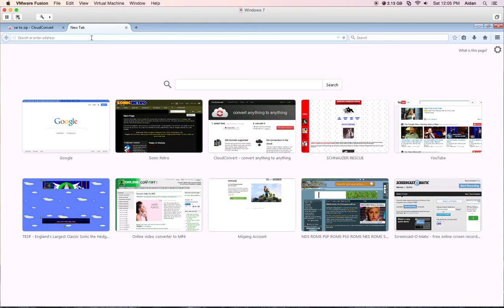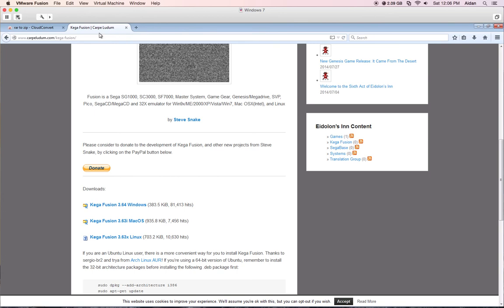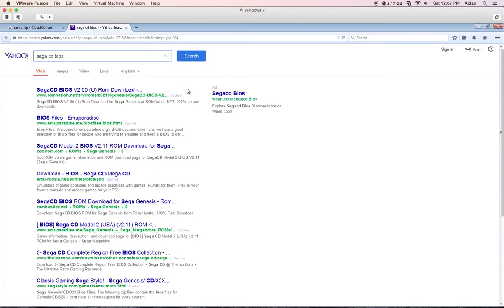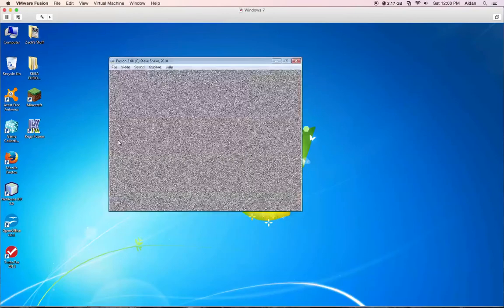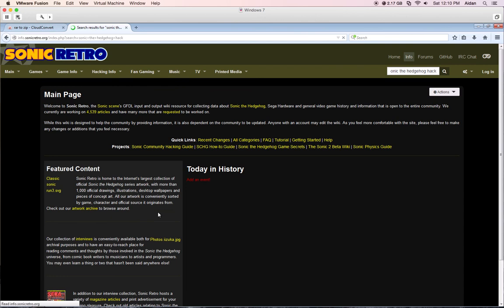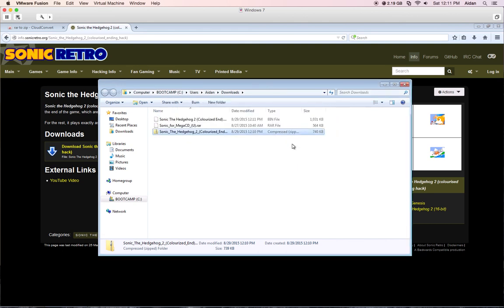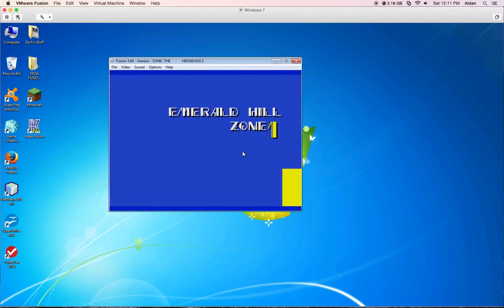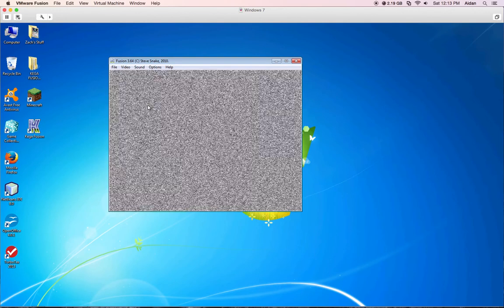KEGA Fusion Tutorial - How to Download KEGA Fusion and load a ROM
This is the first out of 3 KEGA Fusion Tutorials.

If you're already using the playlist then just keep watching and ignore the playlist link above.